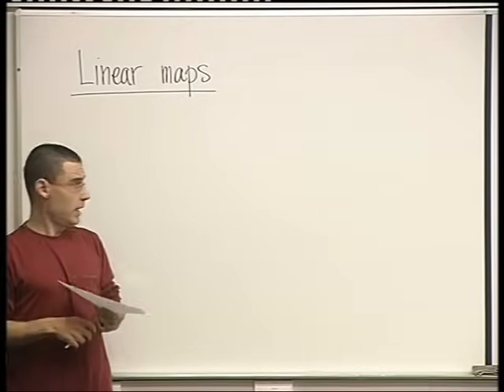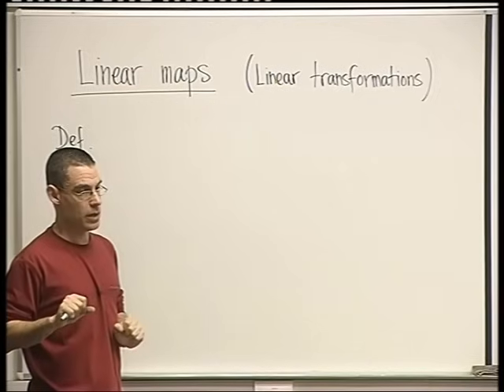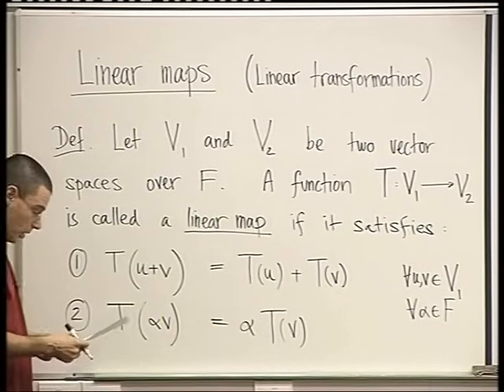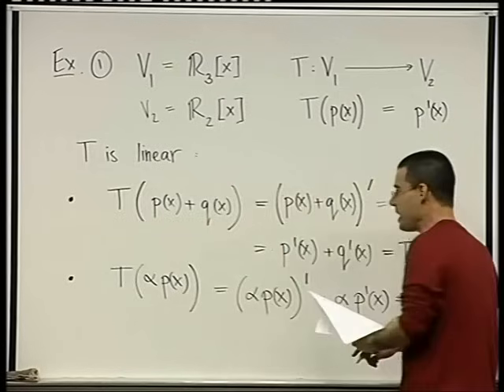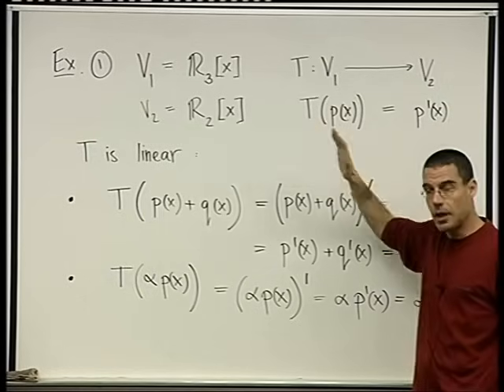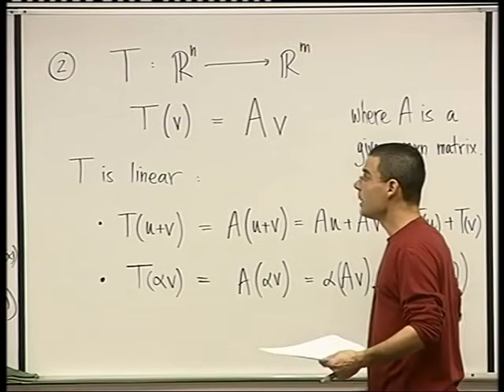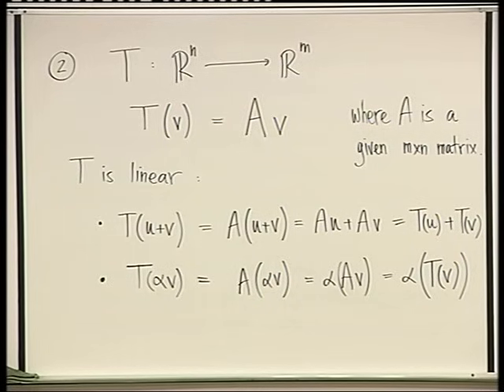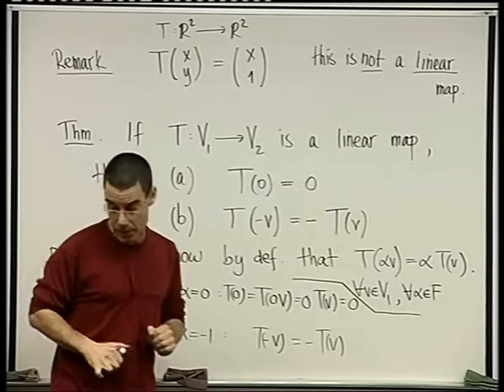48 - Linear maps